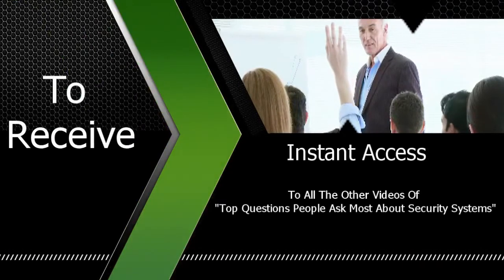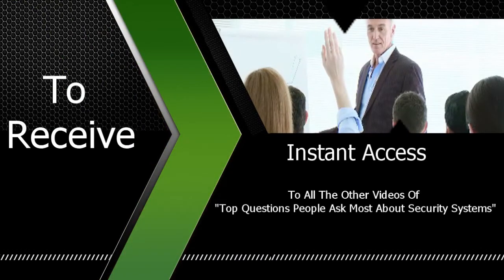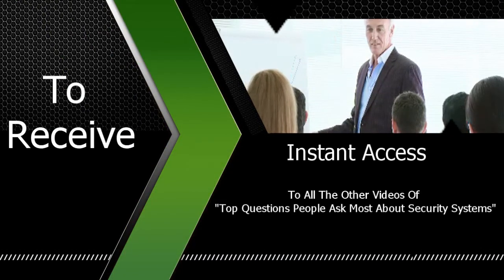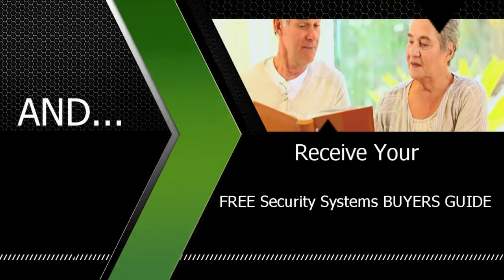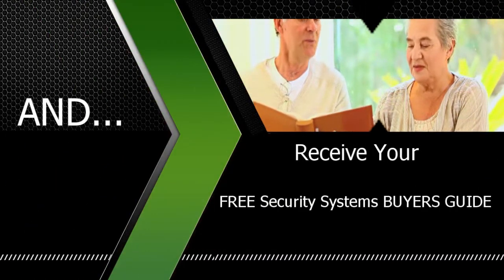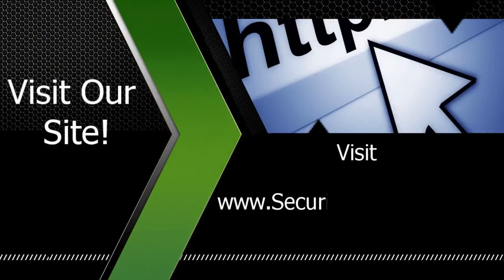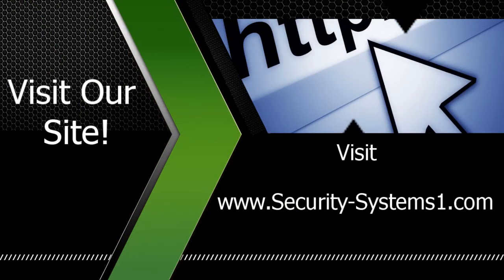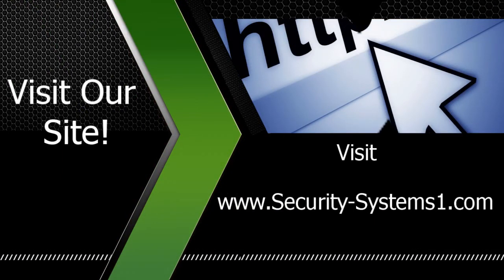Atlanta Security Systems - Theory of Security System Protection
Atlanta Burglar Alarm Systems | Theory of Security System Design.  Get access to the full video series and your Security Systems Buyers Guide.